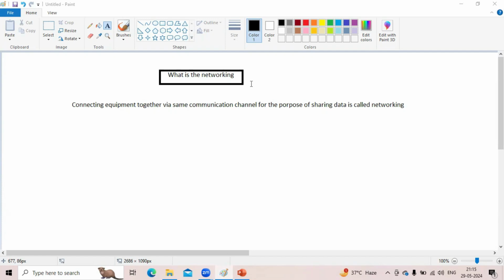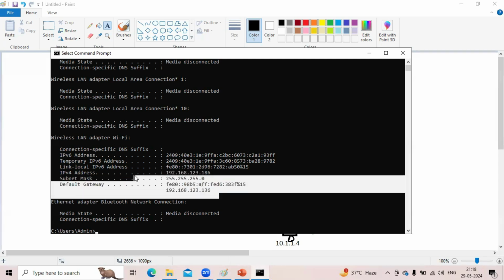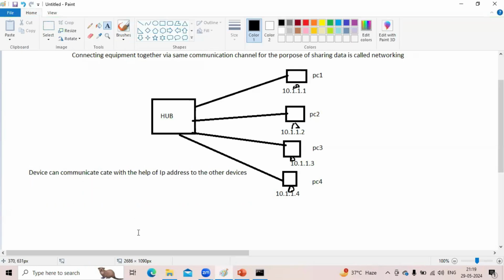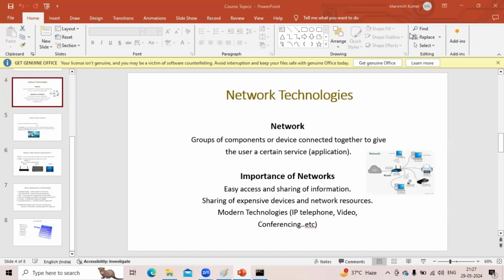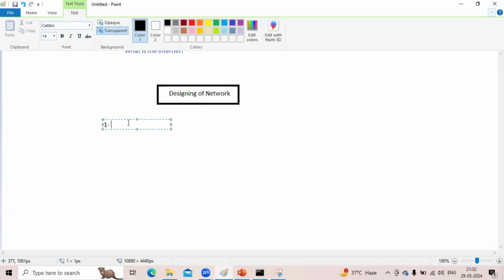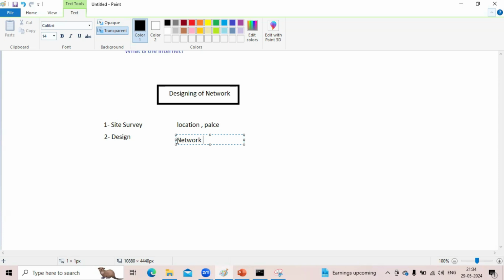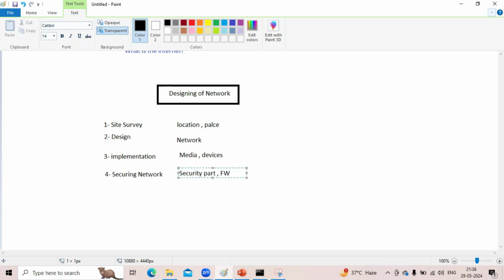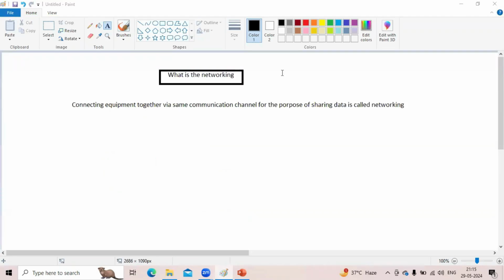Basic Networking and Designing- English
MLN-C Day 1 - English